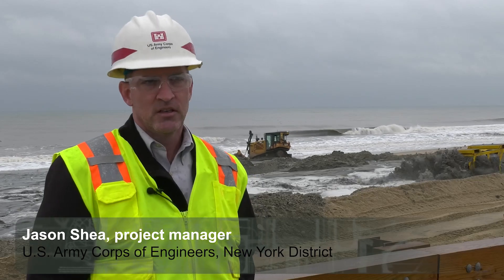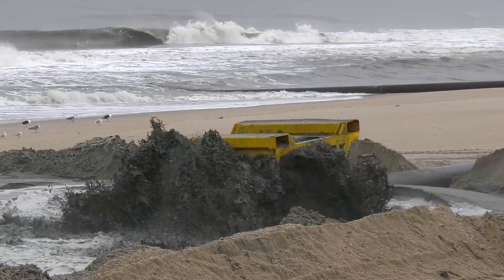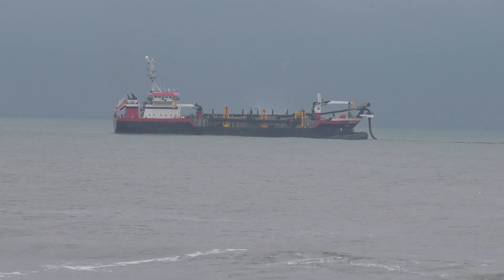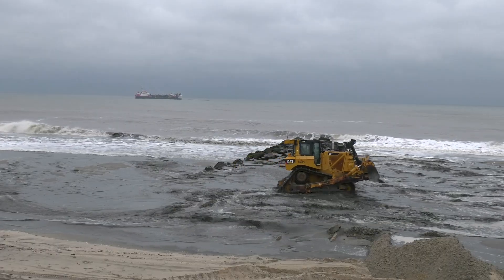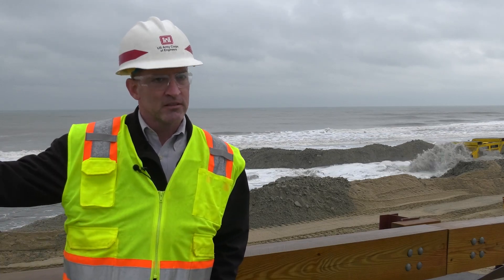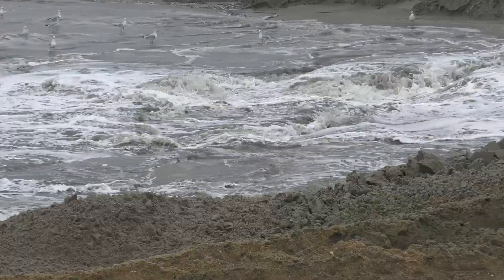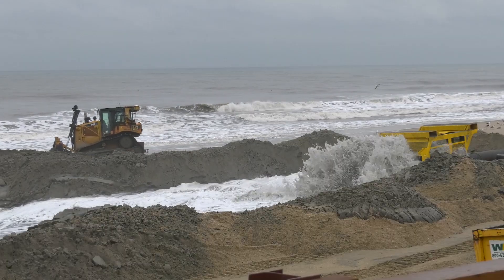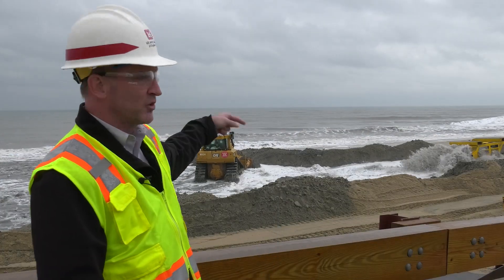Sea Bright to Long Branch Beach Restoration Project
Jason Shea, project manager, U.S. Army Corps of Engineers, New York District, discusses the ongoing beach restoration work as part of the Sandy Hook to Barnegat Inlet N.J. Coastal Storm Risk Management and Erosion Control Project. This particular contracted work includes beach restoration at Sea Bright, Monmouth, and Long Branch beaches. (by: Hector Mosley, public affairs specialist, U.S. Army Corps of Engineers, New York District)